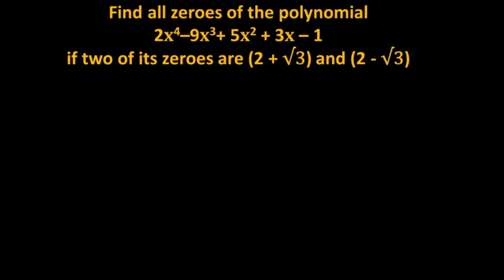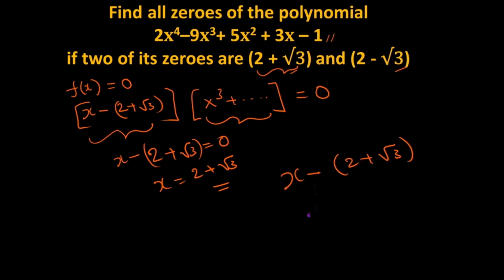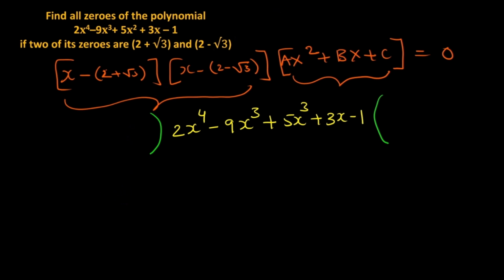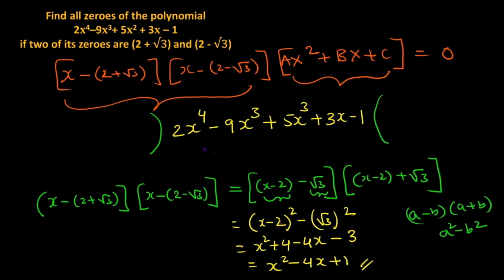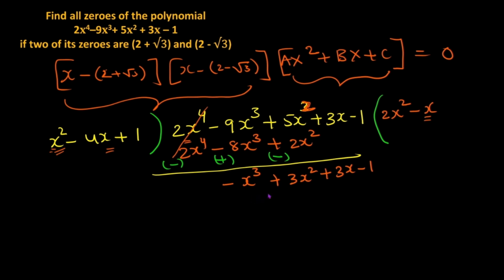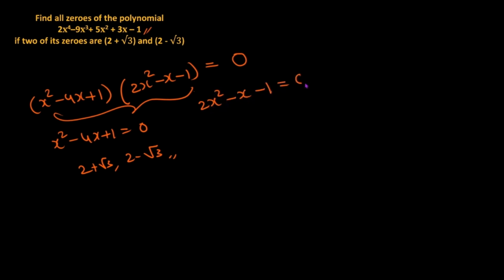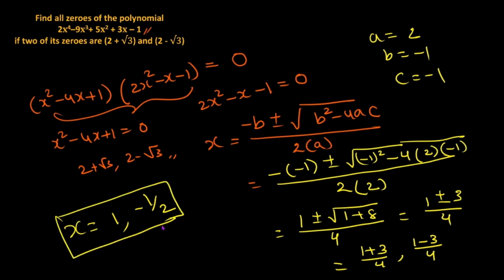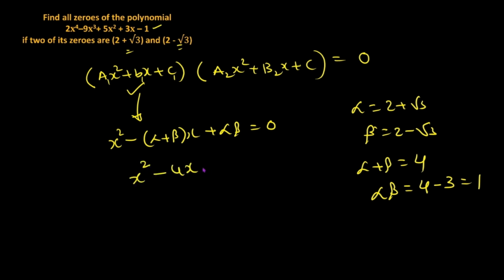Find all zeroes of the polynomial 2𝐱4–9𝐱3+5𝐱2+3𝐱–1 if two of its zeroes are (2 + √3),(2 - √3)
polynomial 2𝐱4–9𝐱3+5𝐱2+3𝐱–1 if two of its zeroes are (2 + √3),(2 - √3)
Polynomial Equations
4th order polynomial Equation, Quartic Equation
Relation between roots and Coefficients
CBSE
NCERT
Olympiad
SOF
IMO
Class 10